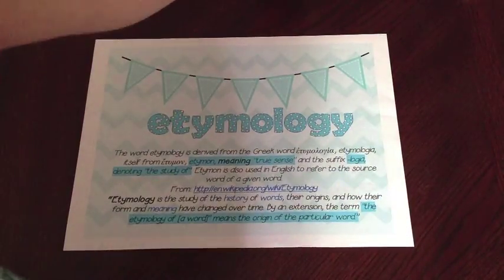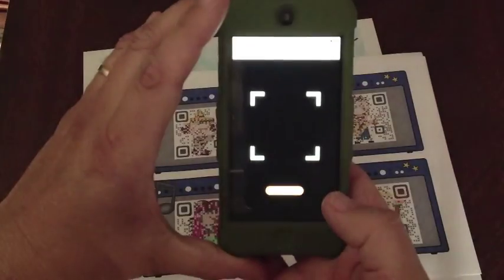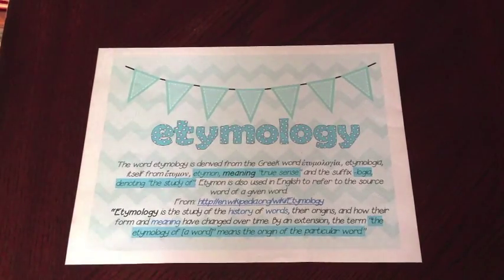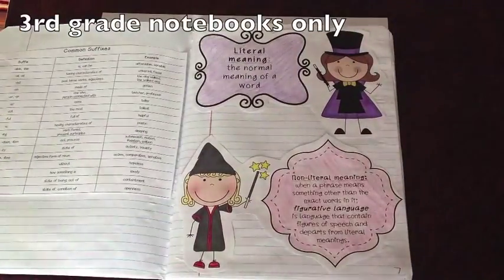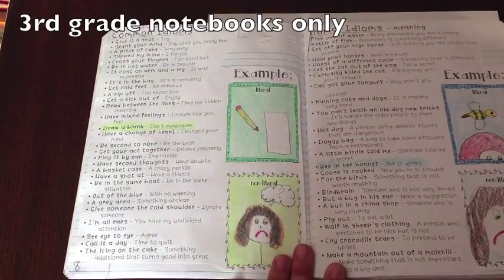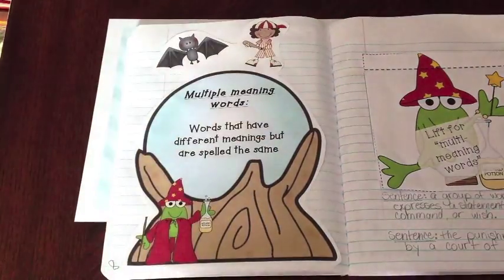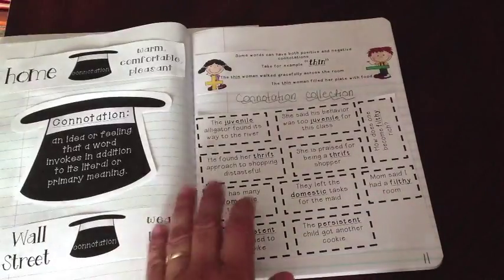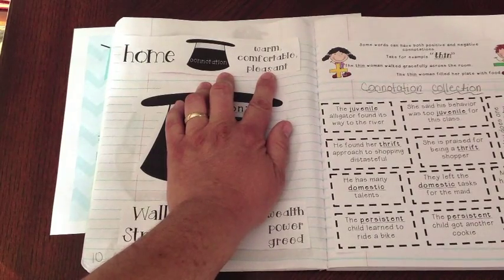Etymology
CCSS RA 4: studying words; video lesson for comprehension connections notebook